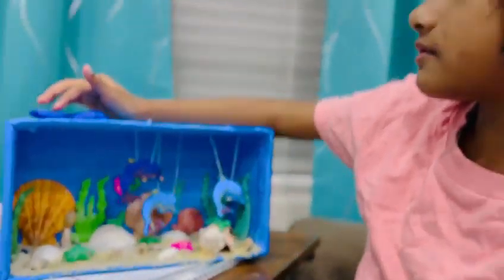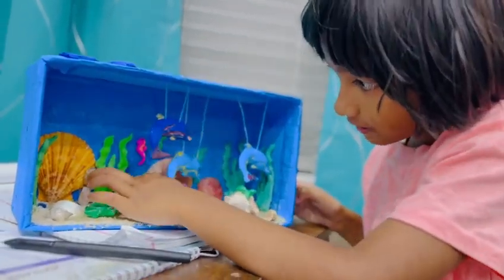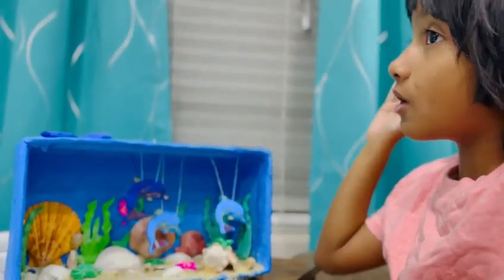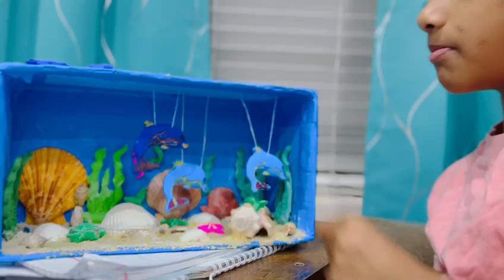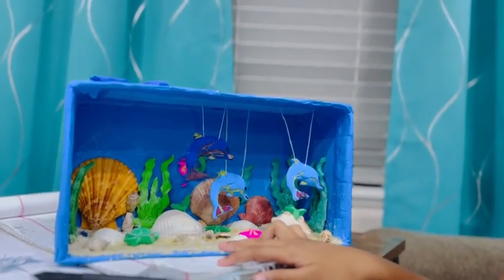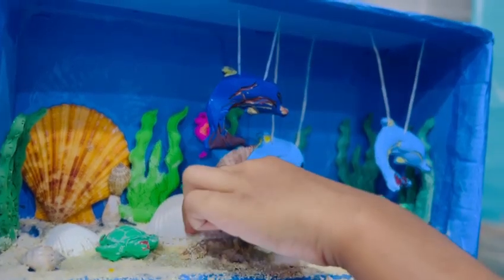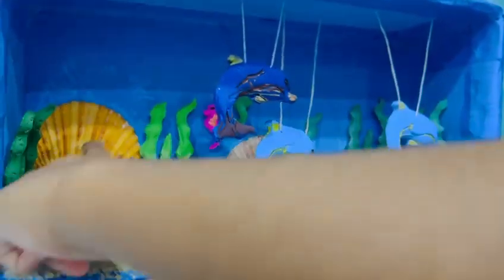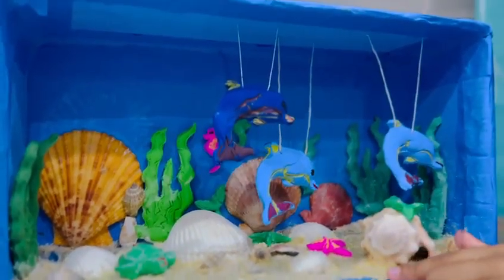American Girl#trending#latest#viral#shorts🤩😘😍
Americsn Girl#trending#latest#viral#shorts🤩😘😍